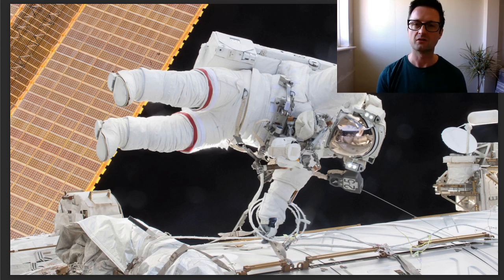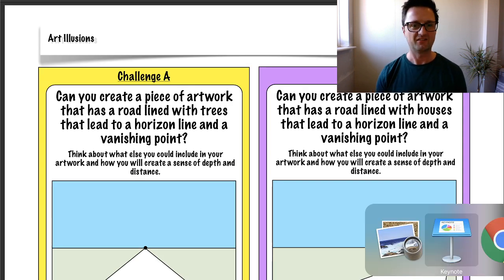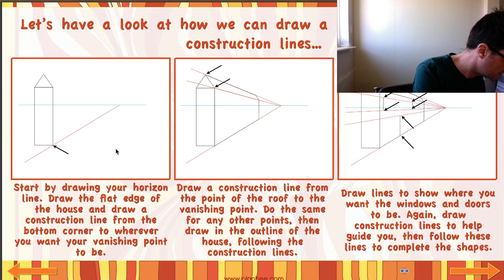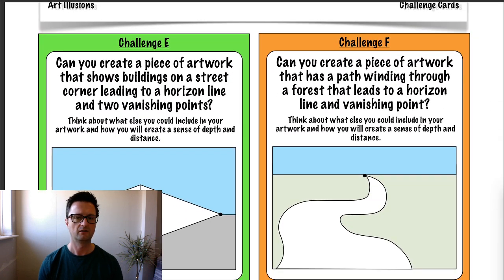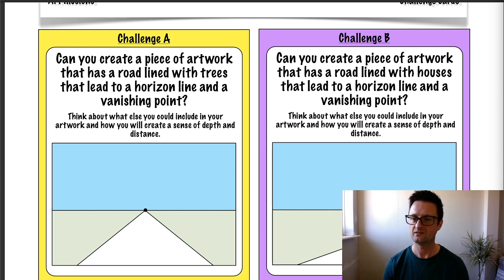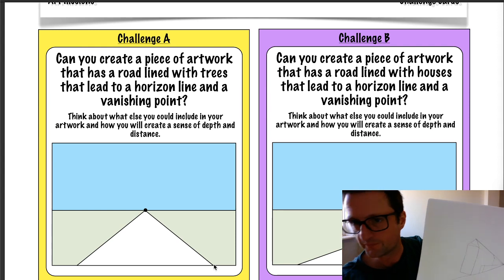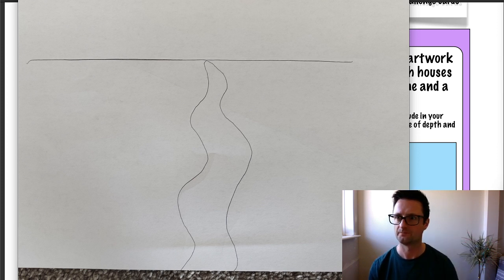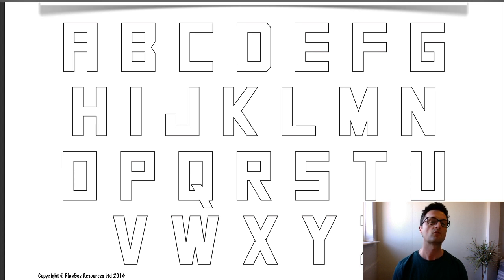PlanBee Live Learning Session 2: Art – Art Illusions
This is the second of our very new live learning sessions! Please be kind and patient while we iron out the creases!

We would ask that those taking part in the live session 'register' by adding their names to this Google Form at the start of the session:

While these are handy, you do not need them to take part! All activities can be done with pencil and paper.